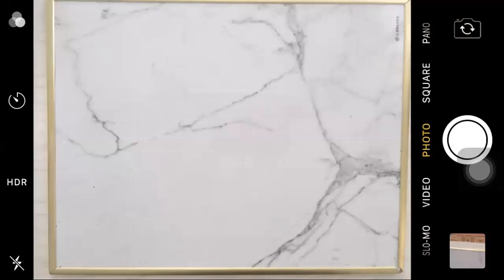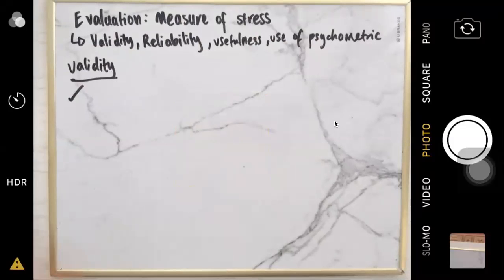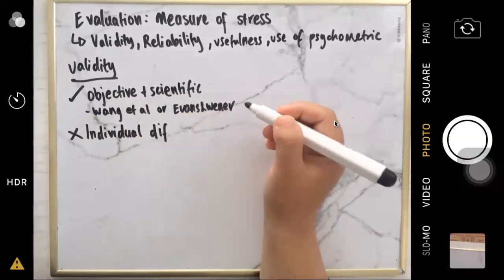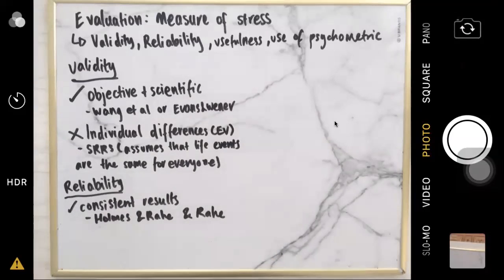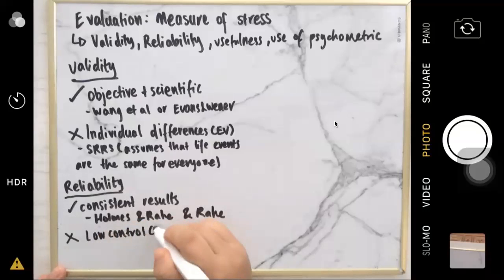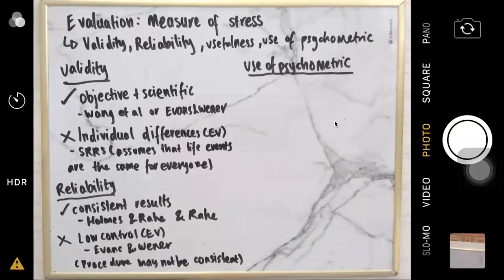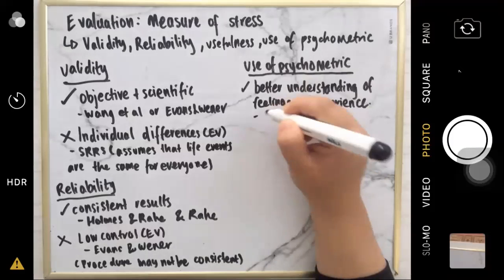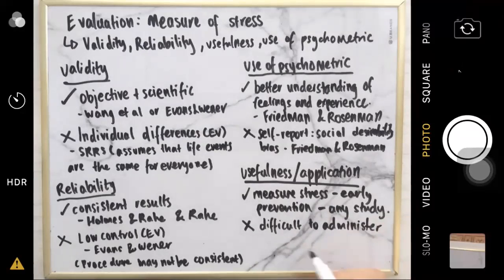U4: Evaluation of measure of stress